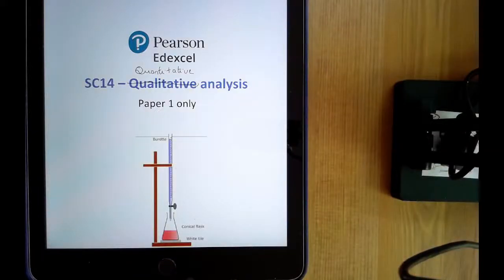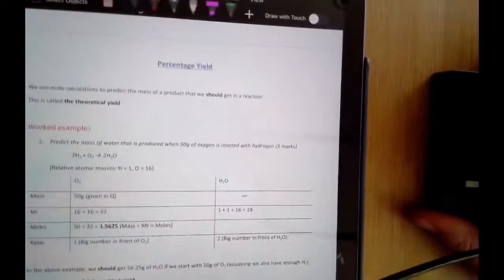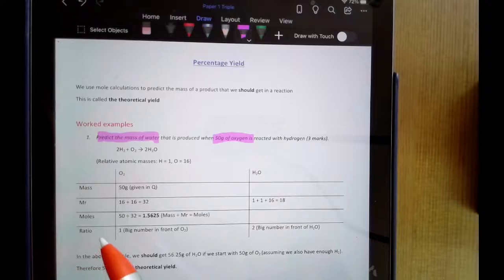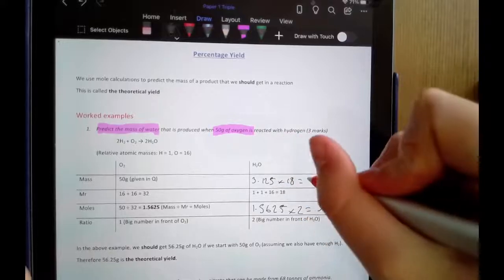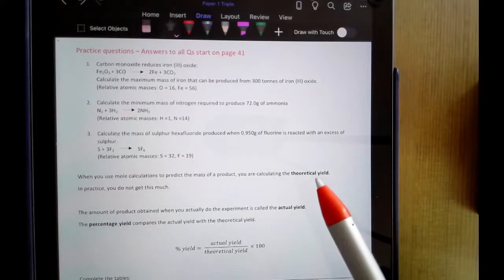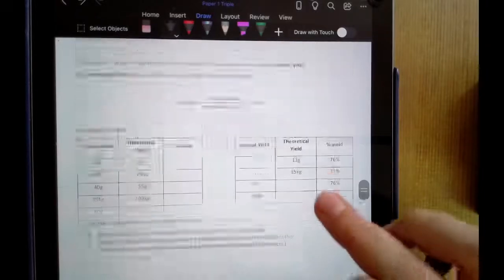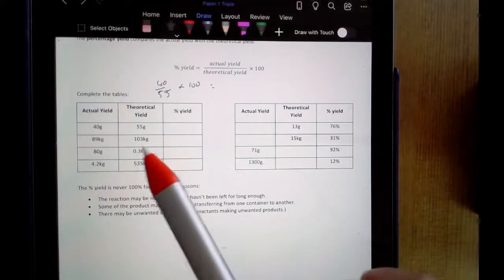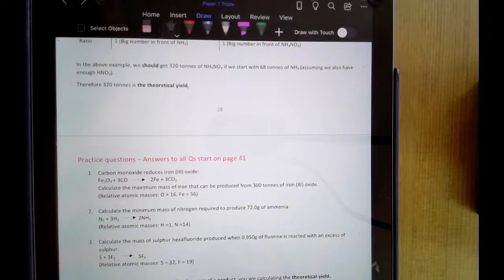SC14 Part 1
Percentage yield